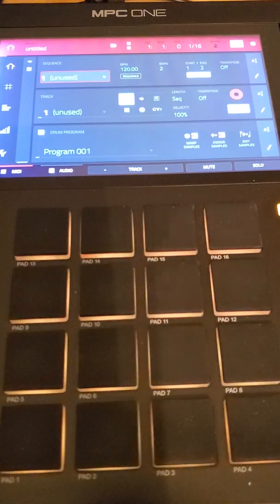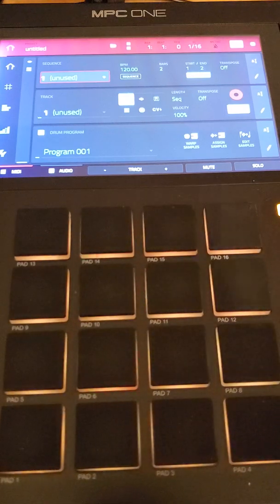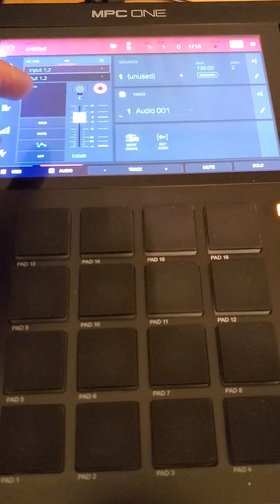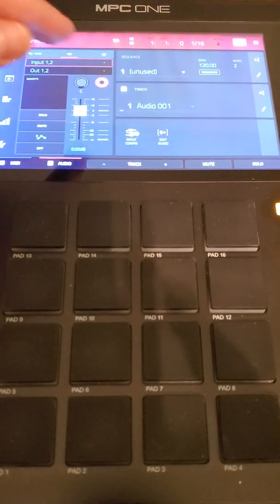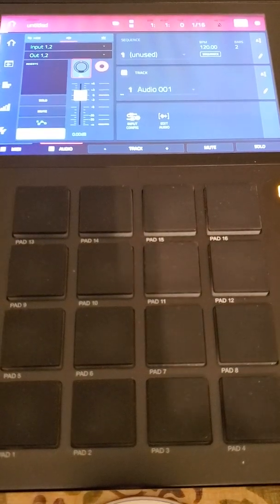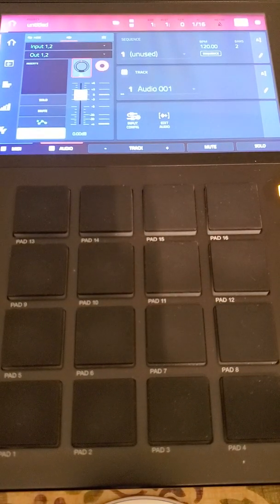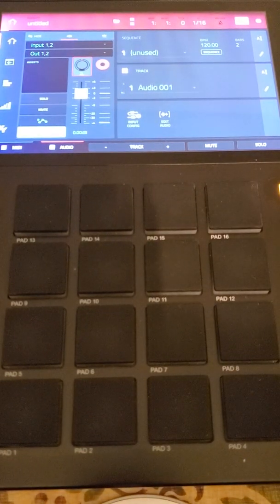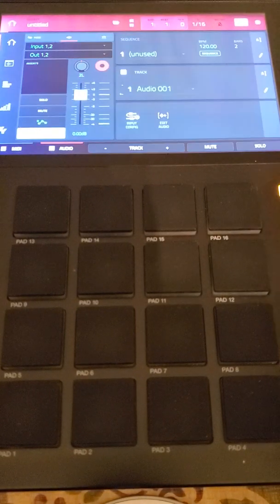How To Use Audio Tracks in MPC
this is a quick video explaining how to use audio tracks in the MPC, and goes over some troubleshooting and common issues experienced with using audio tracks. hope this is helpful 🙂

My Gear:
MPC One
Novation LaunchKey Mini